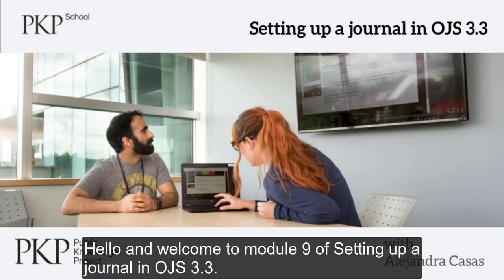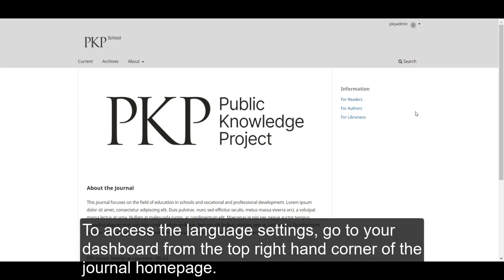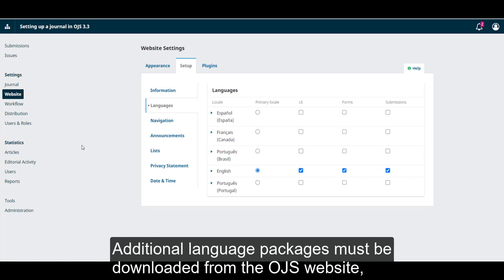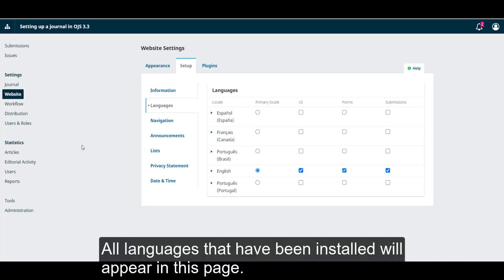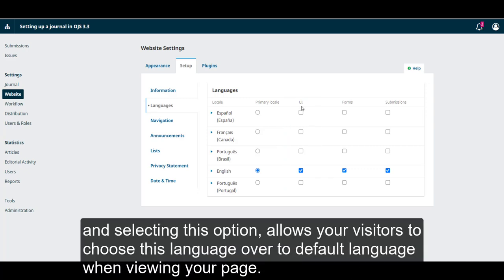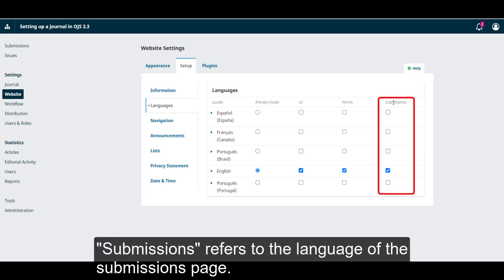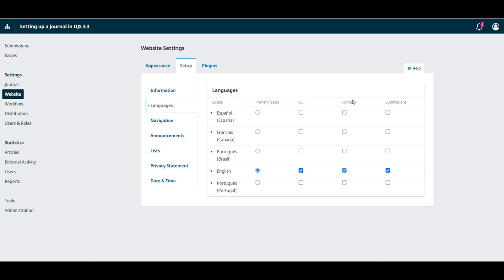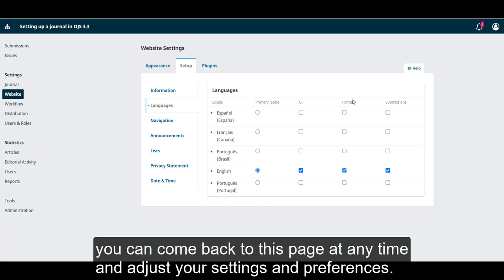Setting up a journal in OJS 3.3. Module 9: Website Settings. Unit 3: Languages